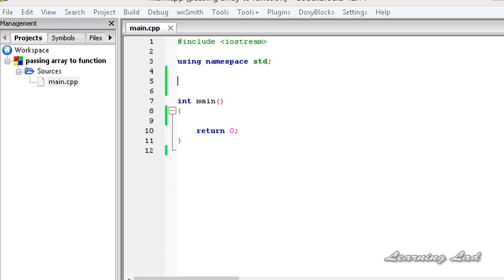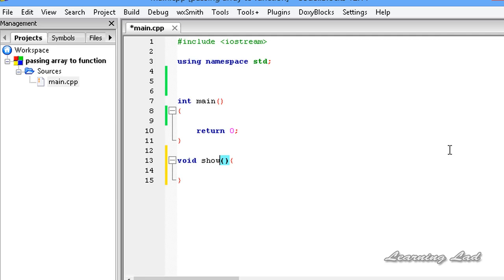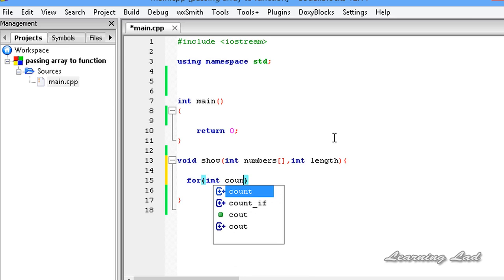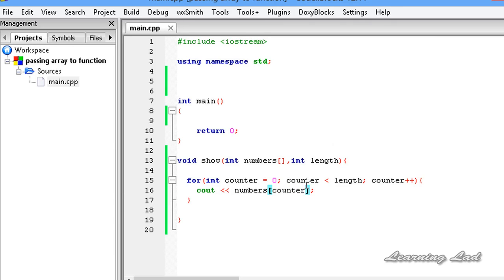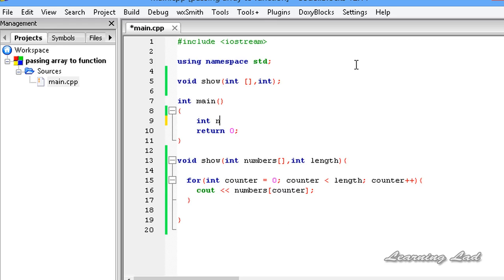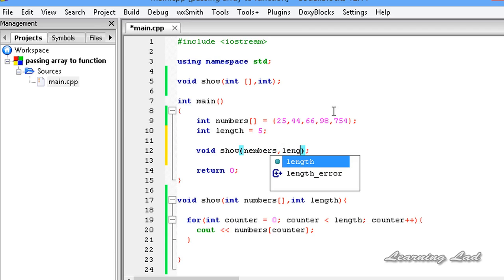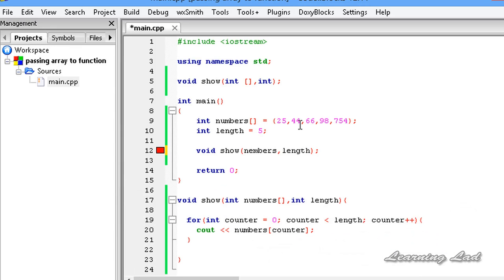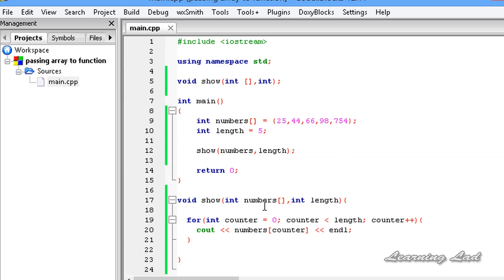Lecture-33, Passing an Array to a Function in C C++